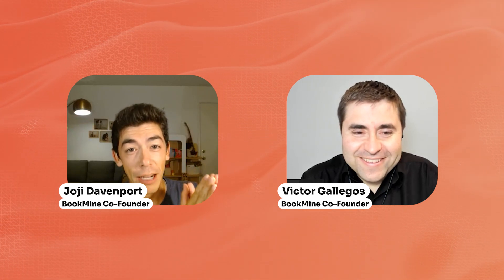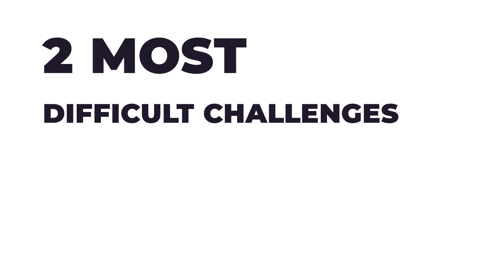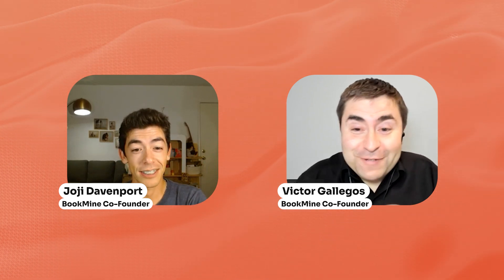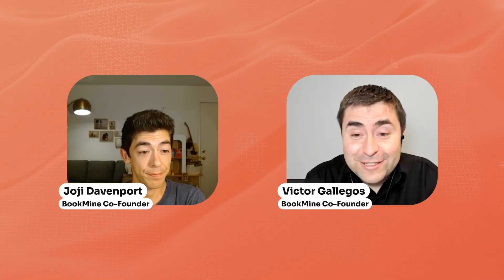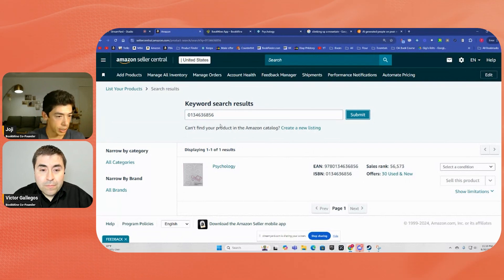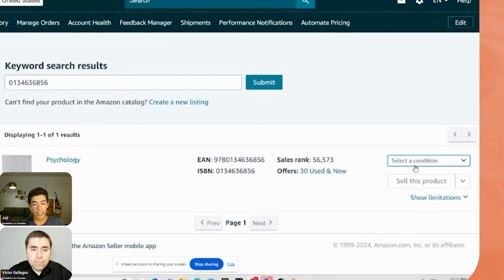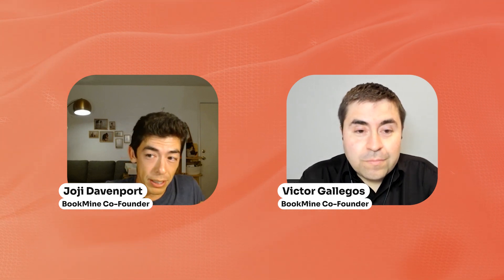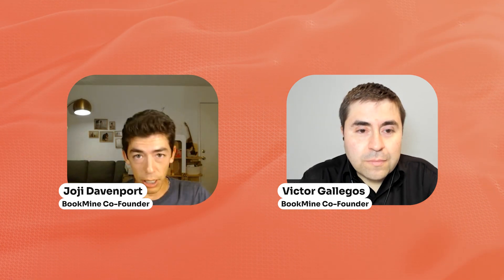The Two Biggest Challenges to Overcome as a Bookseller | Ep. 27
The two biggest hurdles you will face as a new amazon FBA bookseller is gating and box buy eligibility. When you open an Amazon account, you will be gated, also known as "restricted," on many books in the book category. While this will prevent a lot of people from persevering, you simply just need to sell the books that you are eligible to sell and eventually Amazon will start ungating you automatically.

The second hurdle you will face is called buy box eligibility. As a new seller, you have to prove to Amazon that you are a legitimate bookseller before you can win buy box eligiblity. This simply just means that you need a history of selling used book on Amazon without customers having issues with your products at a higher rate than normal.

There is a no magic number (no published number by Amazon) in terms of the number of books you need to sell before you are ungated in most books or become buy box eligiblity. All we can say is: Sell the books you can sell. And sell as many as you can. You will eventually get there. And in our experience it really doesn't take very long if you are actually serious about becoming an Amazon bookseller.

If you want to see Victor and Joji each source 15 books in 15 minutes with BookMine, check out this live stream here: